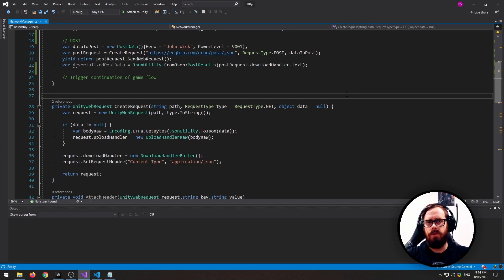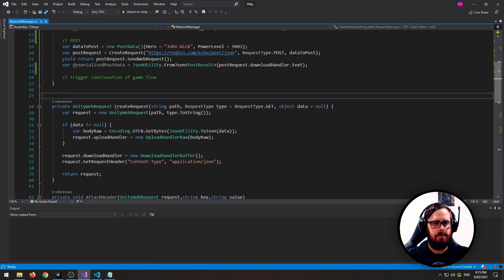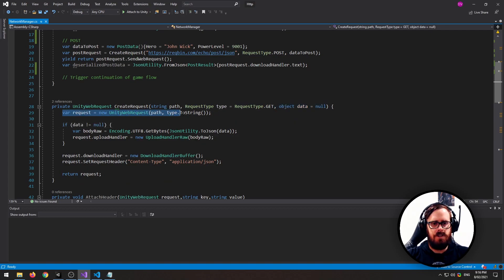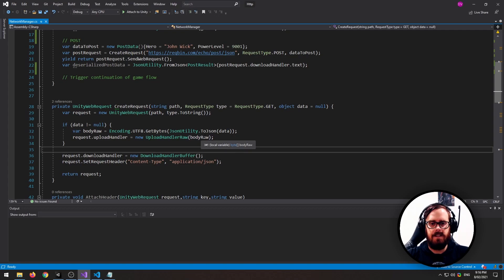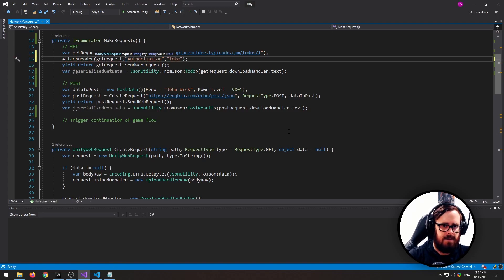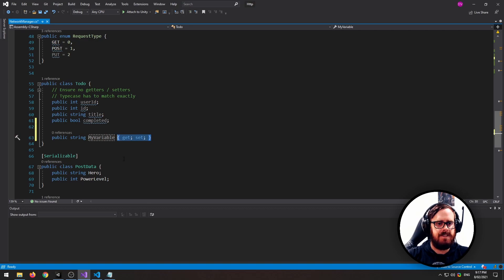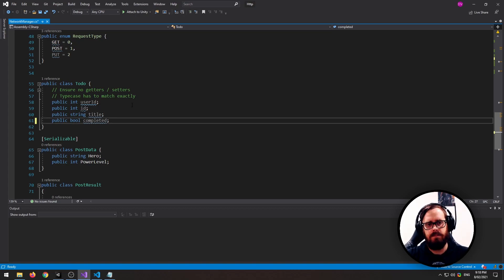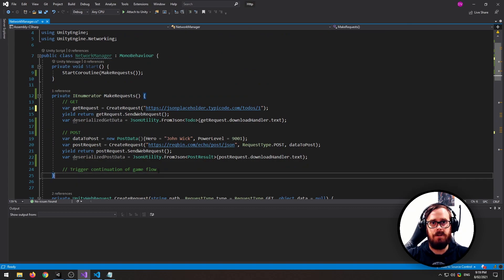Sending Web Requests in Unity - UnityWebRequest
Sending a HTTP request in Unity can be a little tricky. Watch this to avoid a few gotchas and streamline your development.

About Tarodev:
Whether you're a beginner or a seasoned game developer, you'll find lots of useful tips and tricks to boost your development career.